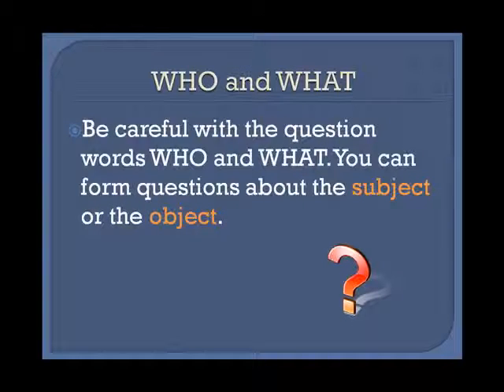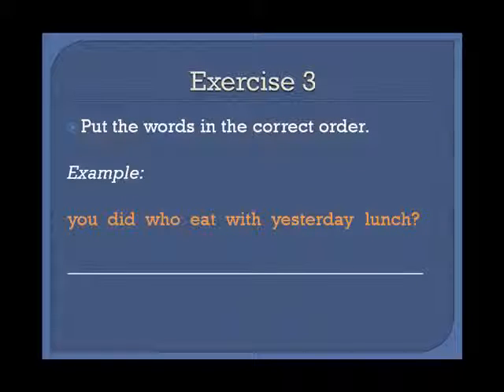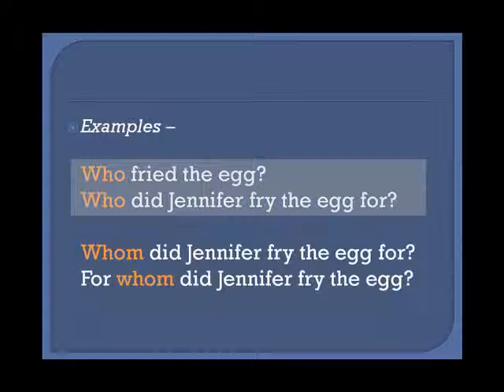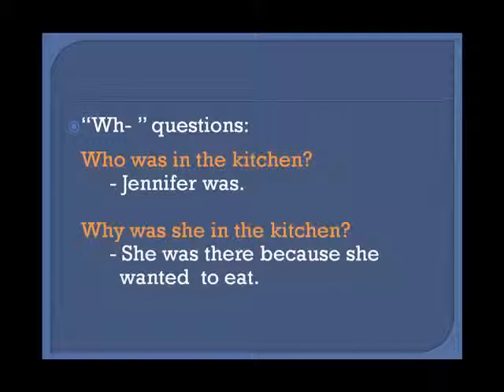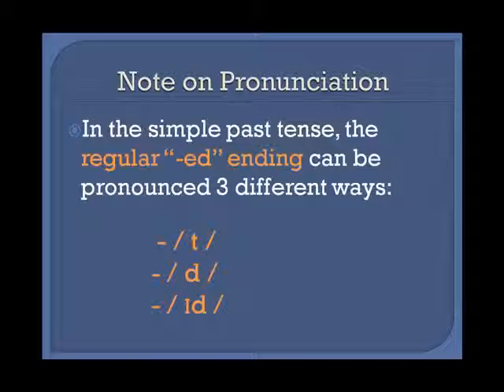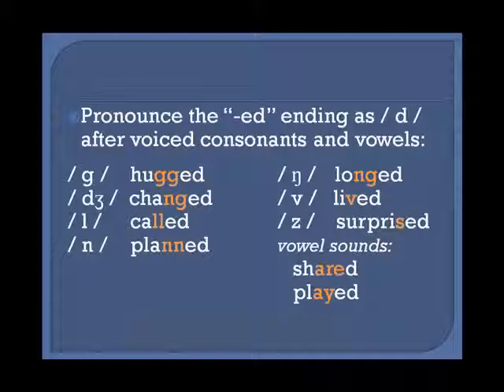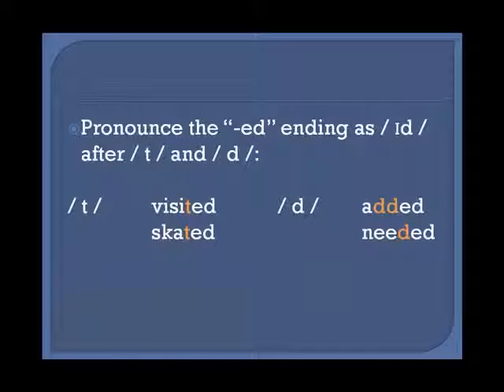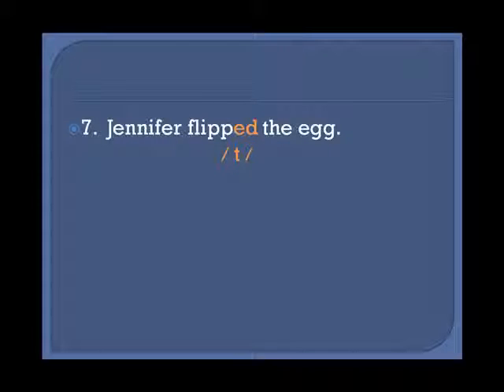Lesson 3d The Simple Past Tense Basic English Grammar[1].wmv